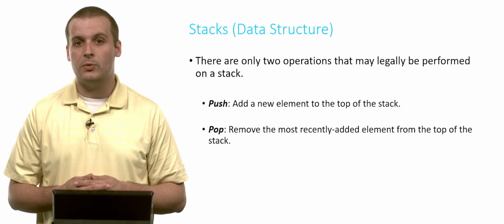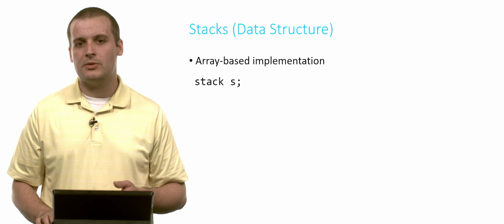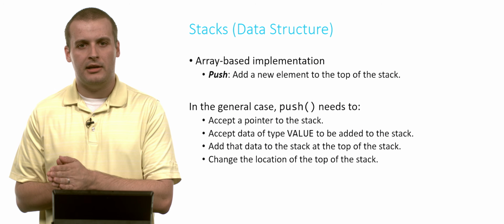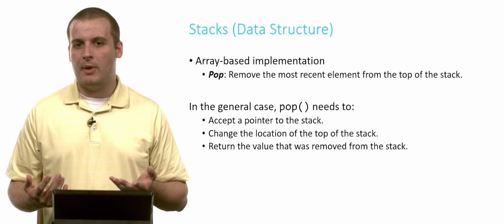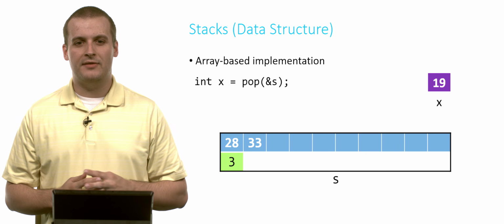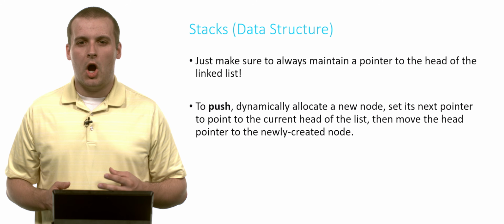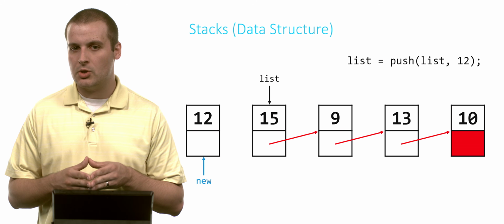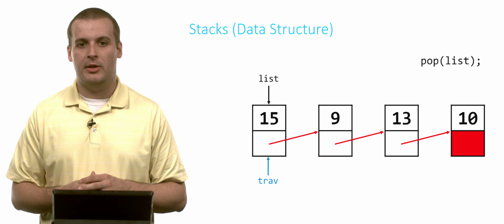Stacks - CS50 Shorts